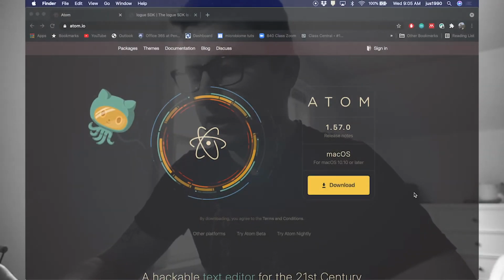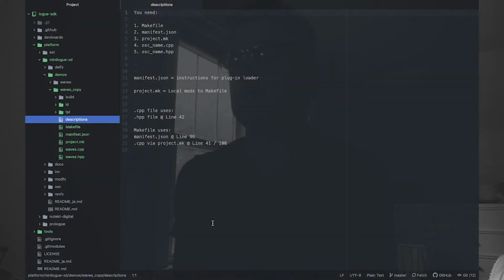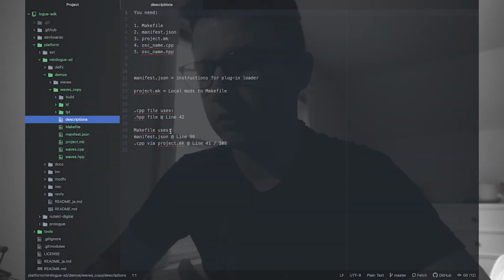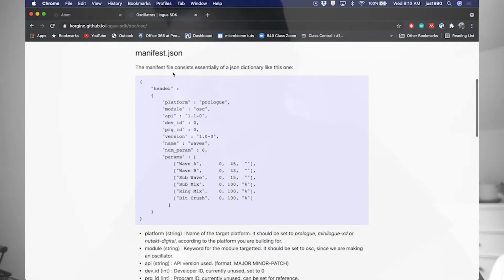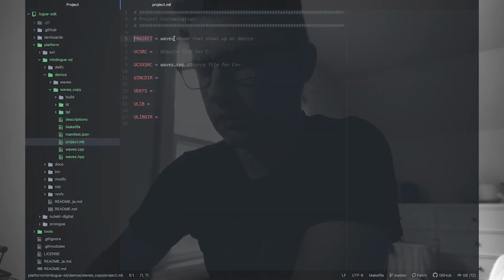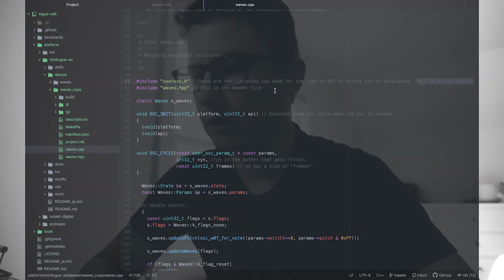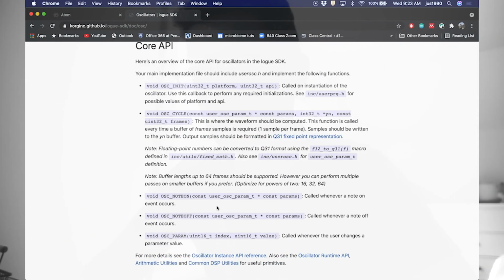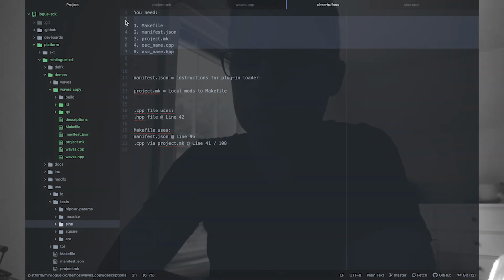The Korg Logue-SDK Project Structure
This video explains the different files needed to create a User Oscillator on the Korg Minilogue-xd or Prologue, and how those files work together.